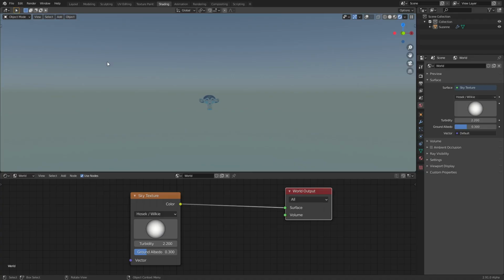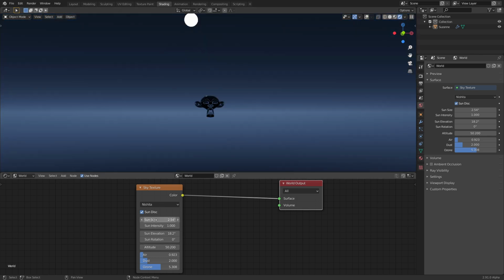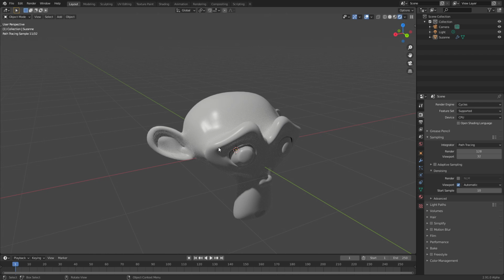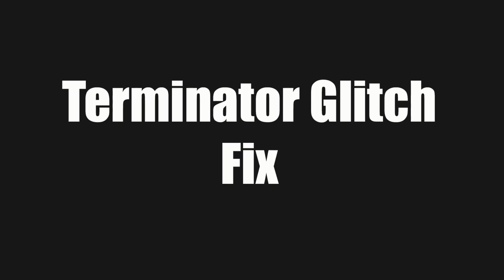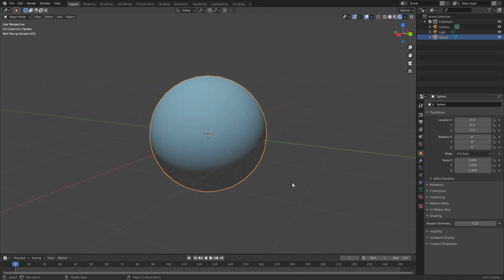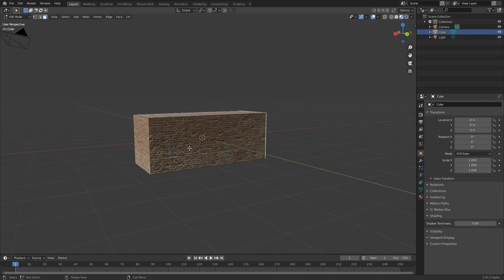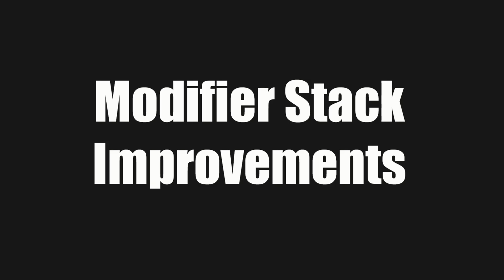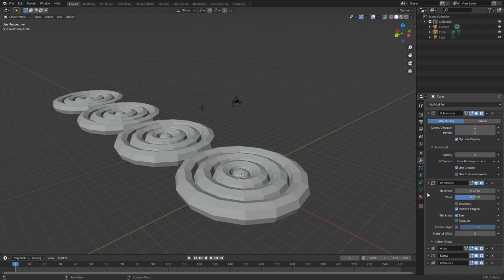Six HUGE Features Coming to Blender 2.9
Blender 2.9 is due to release around the 26th of this month. I've been testing the alpha release of 2.9 for some time now, so here is my rundown of the hottest new features.

My Gear -
(Camera) Canon M50
(Processor) Ryzen 2700x processor
(RAM) Gammix 3000 MHz (I have two of these)
(Motherboard) Asrock B450 pro4 Motherboard

Chapters:
00:00 Intro
00:22 Sky texture
01:12 Viewport denoising
02:04 Terminator fix
02:55 UV improvements
03:55 Modifiers
04:46 EEVEE motion blur